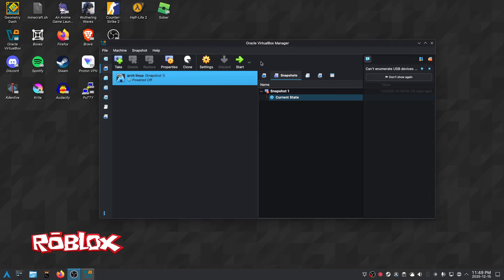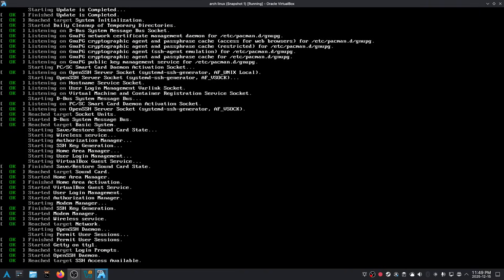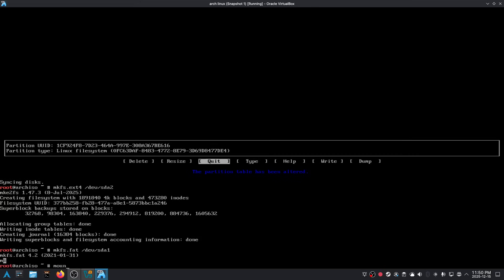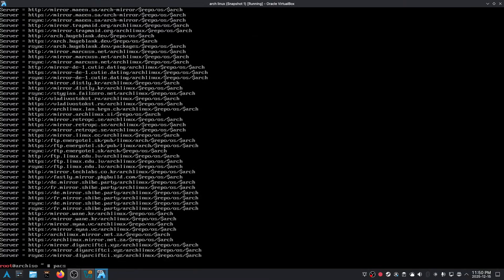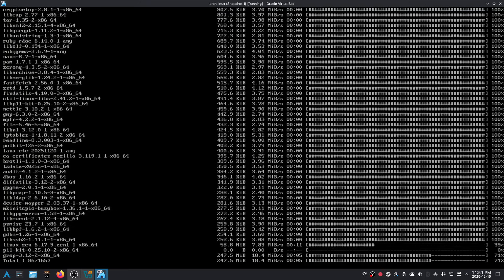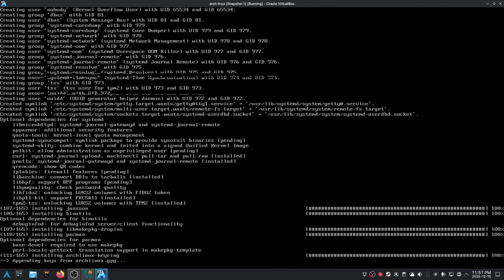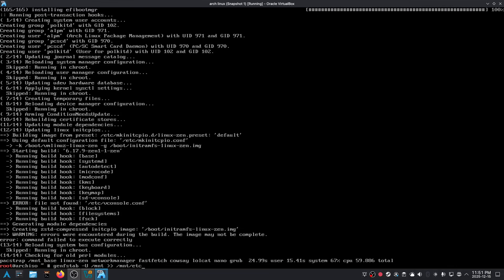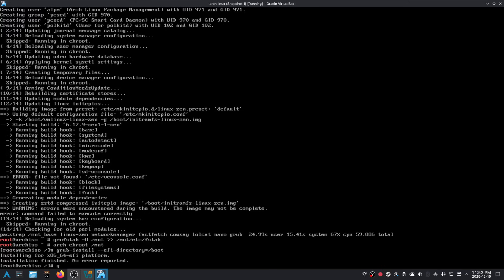Day 529 of installing Arch Linux daily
dasasdasd